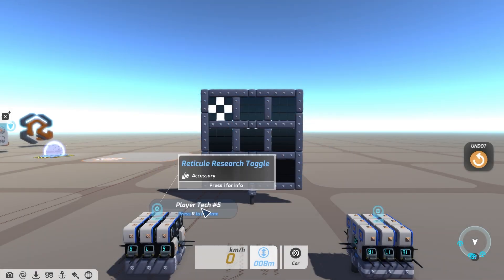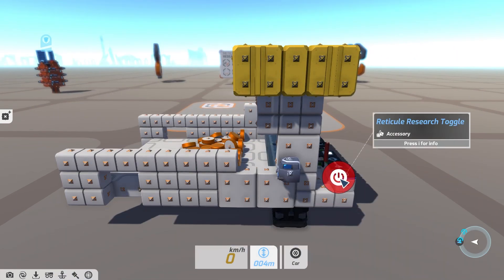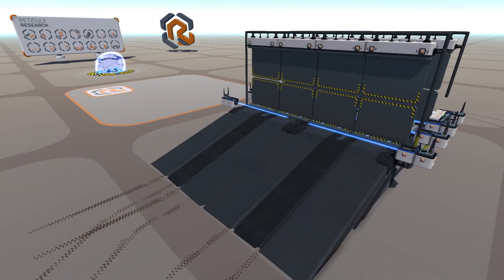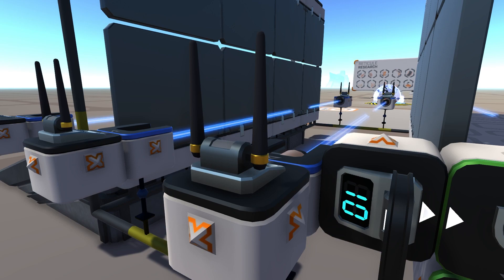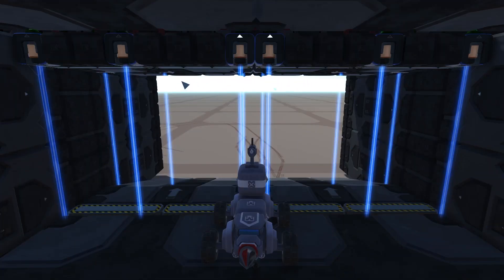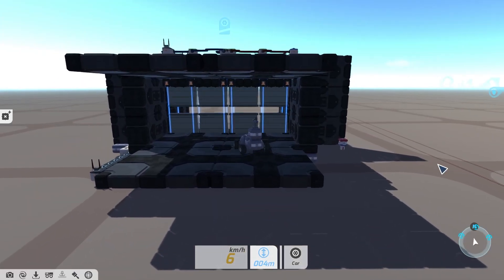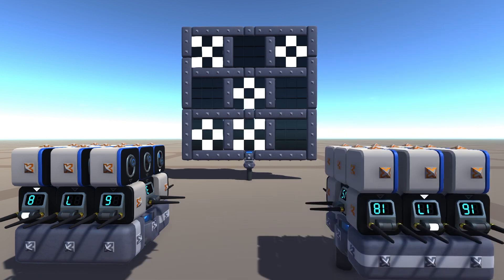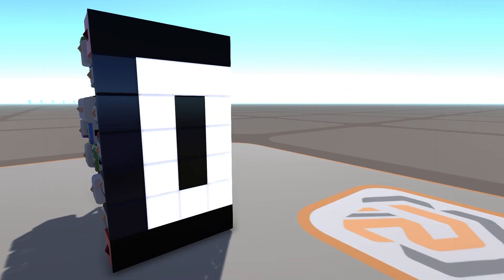What Can Circuits & System Do? || TerraTech Community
We take a look at some of the awesome things you can do with the new Circuits & Systems Blocks that are coming to TerraTech on 27th April!